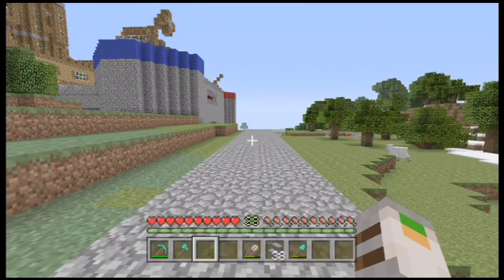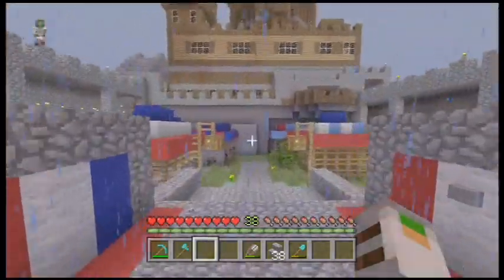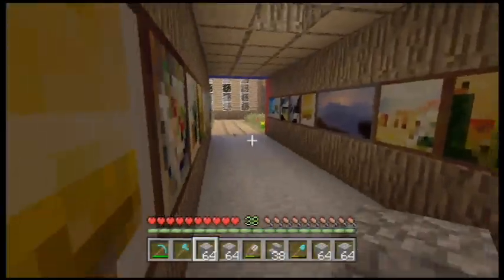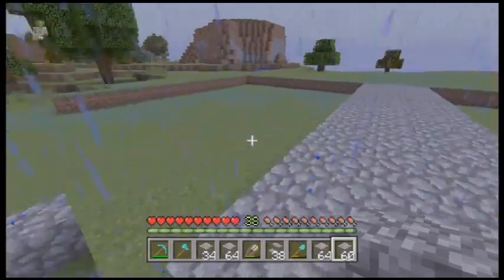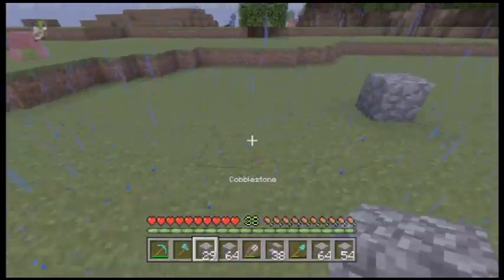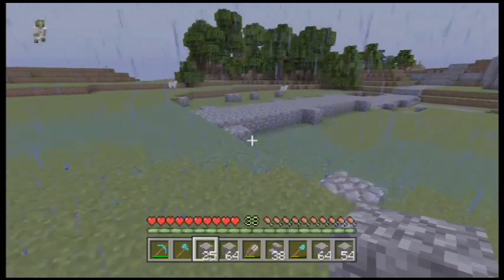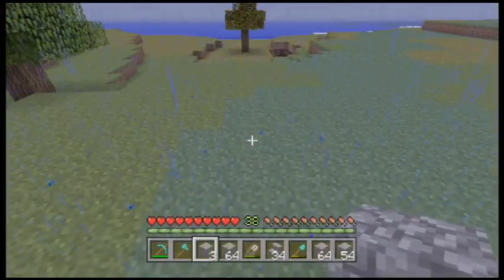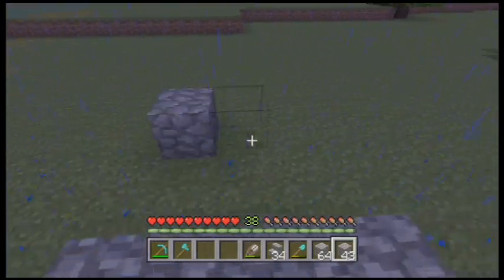Castle Survival - Episode 2 Layout and TU9 Trailer Info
This is the second episode of Castle Survival! I layout the new city and talk about some things such as the TU9 trailer and the next episode! Next Episode will be special guests.

Outro - Music By MachinimaSound.com - Shadows of the Mind